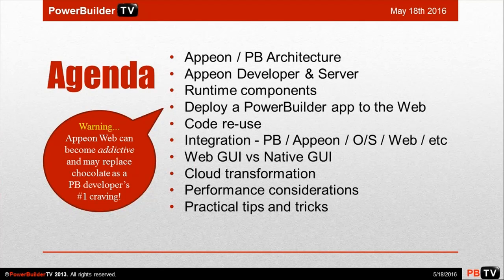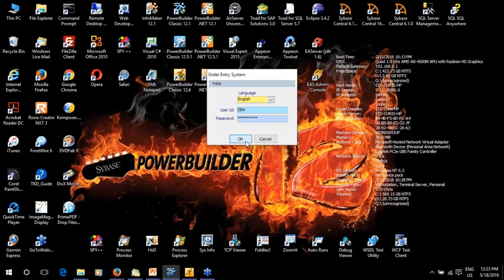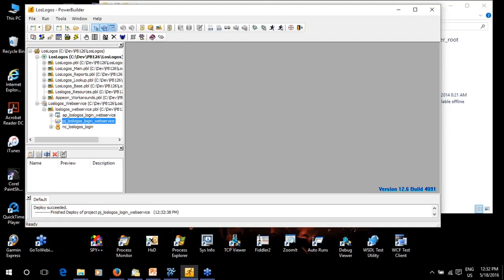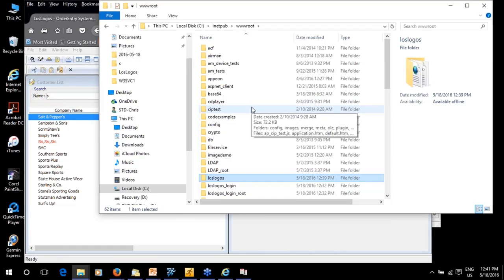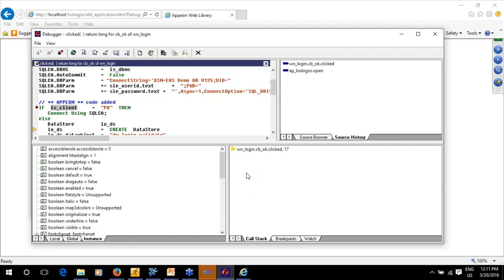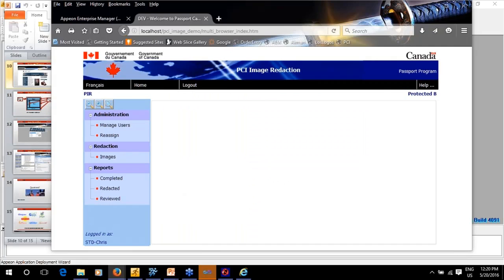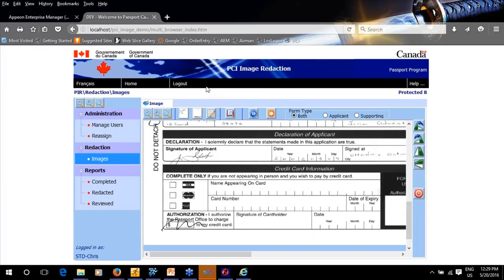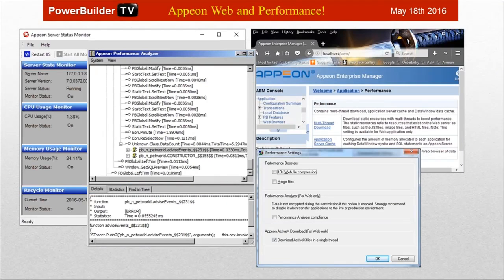Appeon Web - A Look Under the Hood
In this session, Chris Pollach - a veteran Appeon user - will demonstrate how to use the Appeon product to deploy an existing PowerBuilder app to the Web. You will get a close technical look at the Appeon Developer toolset and the Web application runtime components. Important architectural considerations pertaining to code re-use, integration, and performance will be discussed. And you will take away some practical tips and tricks to help ensure the success of your Web project.